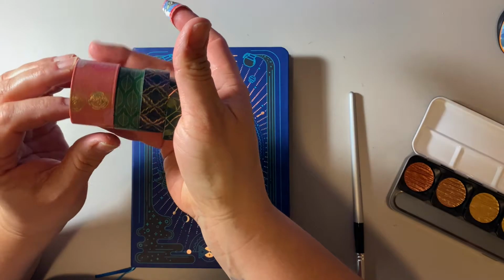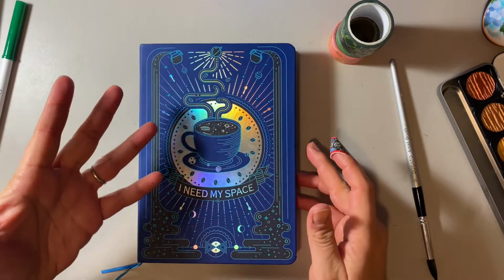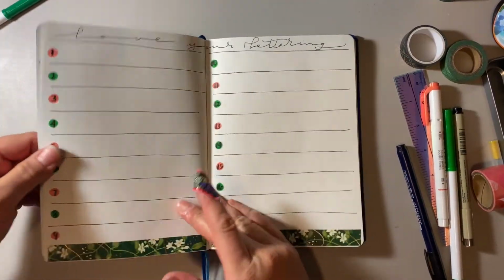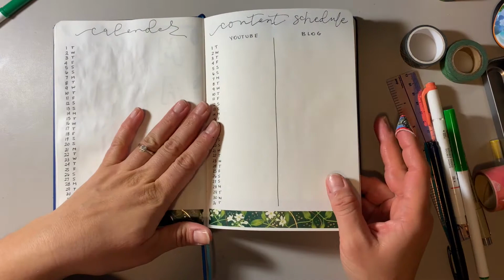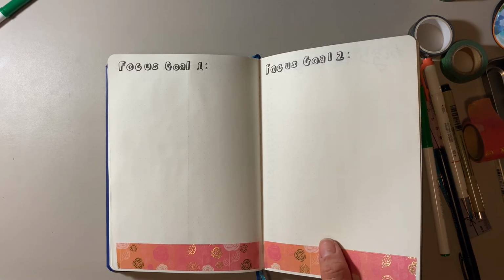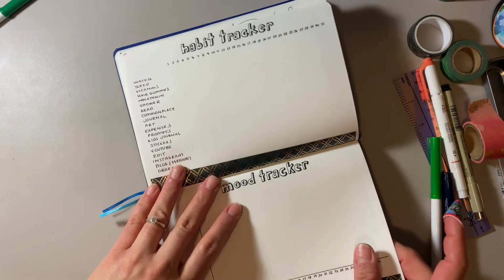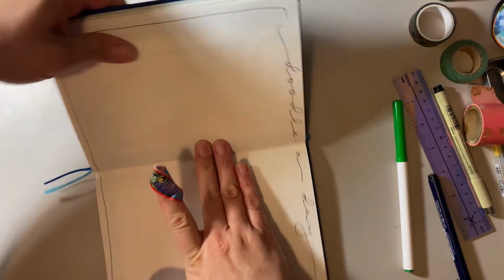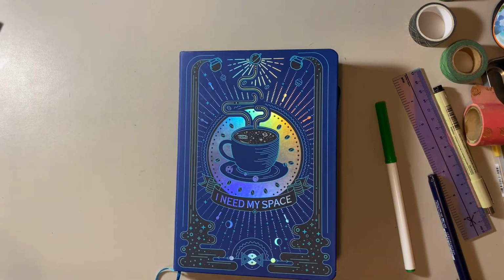March 2022 Bullet Journal Setup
Hey friends! Thanks for checking out this video! Today, I am showing how I created my March 2022 Bullet Journal Setup.
xoxo SAN

Cheers 🍻

Sandra Dahl
CANADA

1. Crayola Supertip Markers
2. Gel Roll Gold Metallic Pen
3. Zebra Mildliner Highlighter
4. Finetec Pearlescent Watercolors (gold)
5. Sakura Sigma Micron 05mm
6. Tombow Glue Adhesive
7. Tombow Fudenosuke Hard Tip Black Brush Pen

1. Open All Night by Frook
2. Ten Days by Dylan Sitts
3. Kids on the Porch by Iso Indies
4. 368 by Jobii, Dylan Sitts